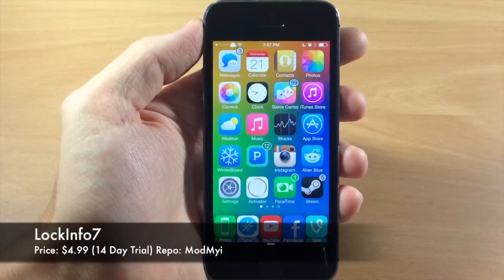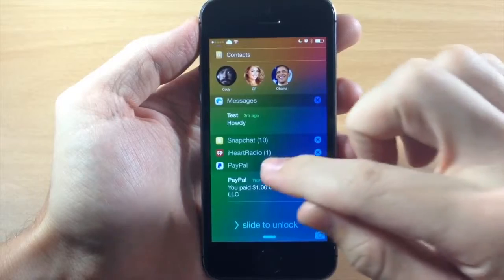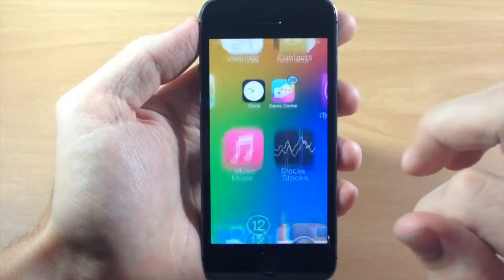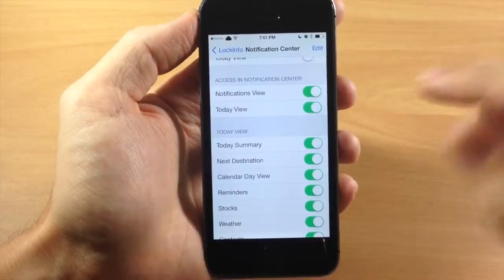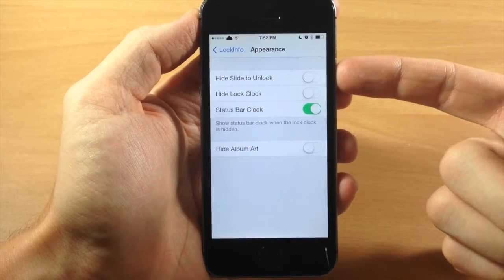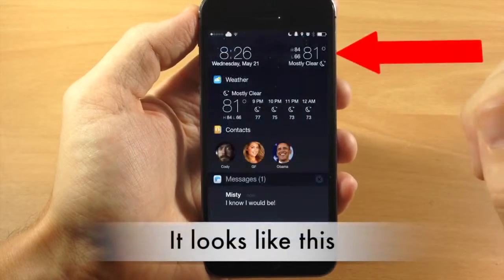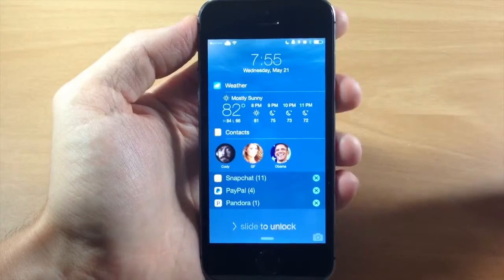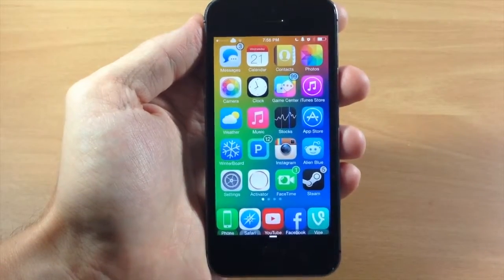iOS 7 Jailbreak LockInfo7